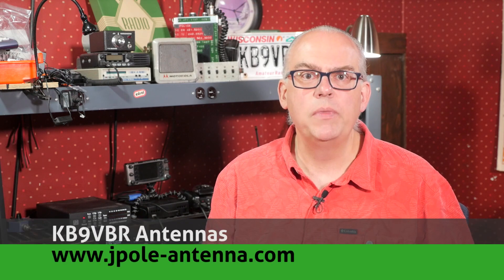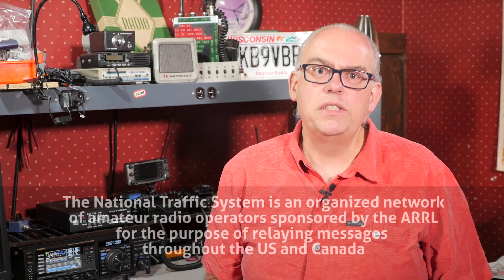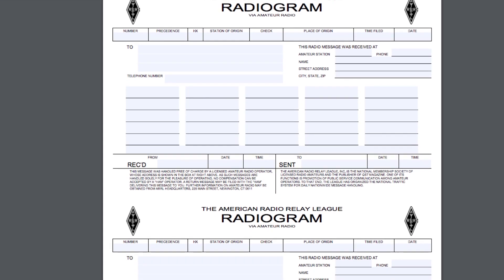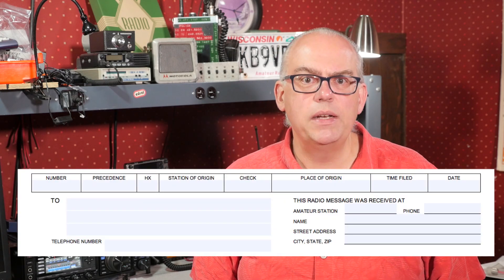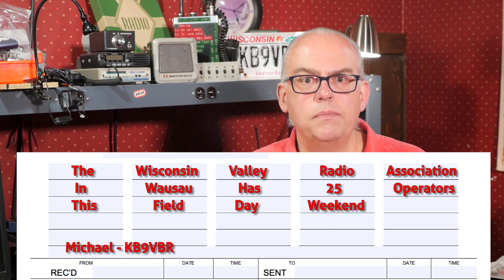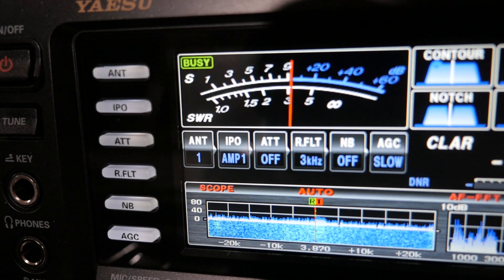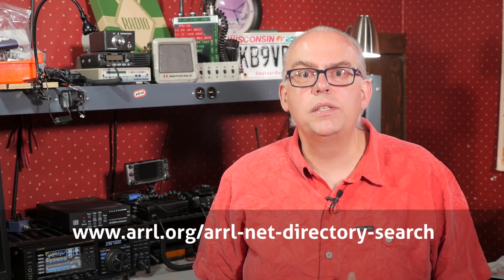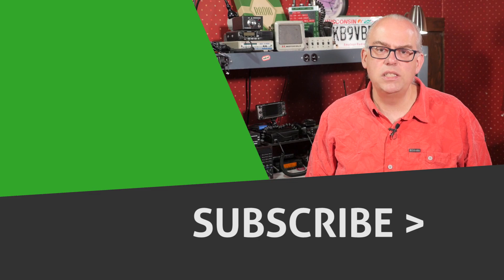Sending an NTS Radiogram (Field Day) - Ham Radio Q&A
You can score a quick 100 bonus points at Field Day by sending an NTS radiogram to your section manager. Never sent a radiogram before? Don't fear- in this video I walk you through the process.